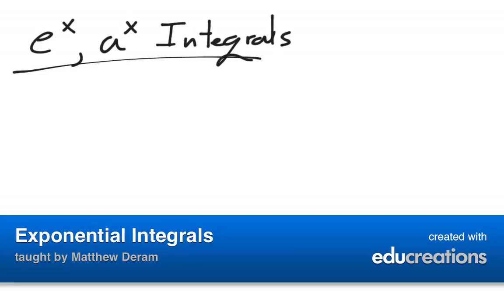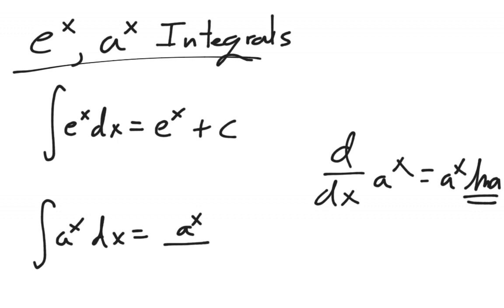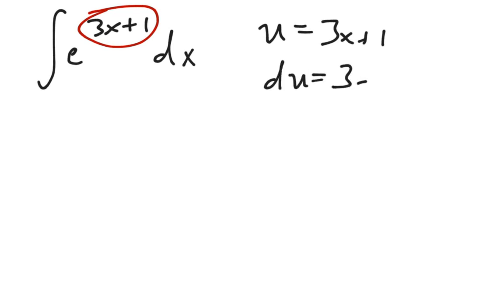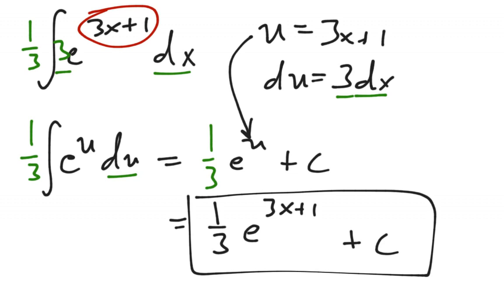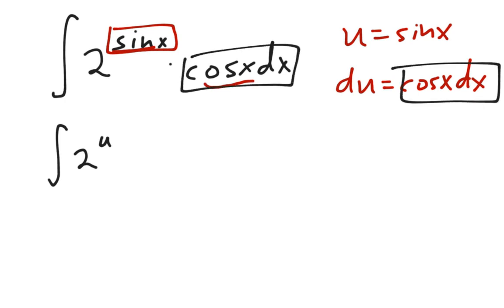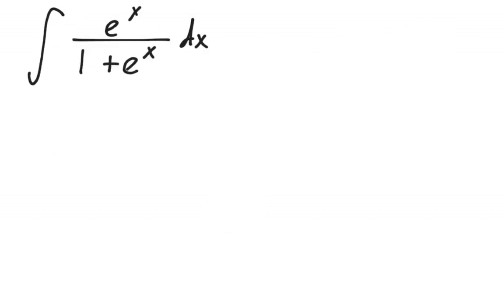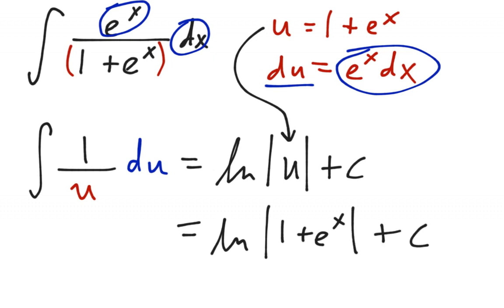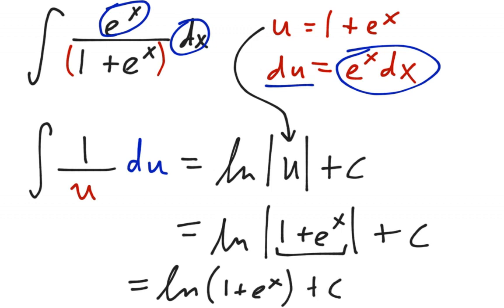Exponential Integrals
An introduction to exponential integrals. View more lessons